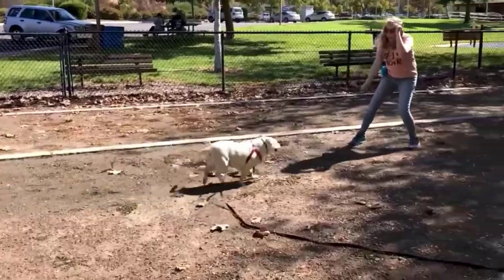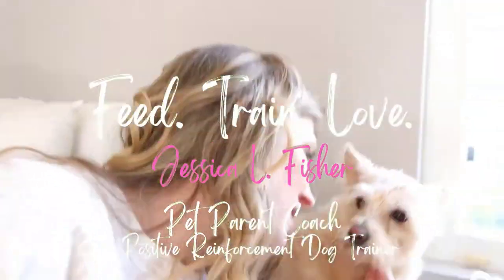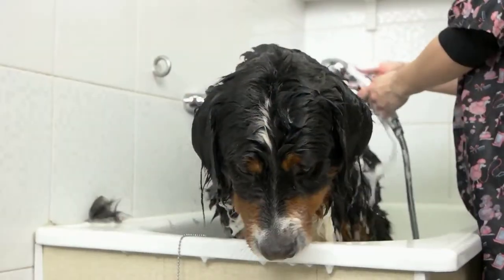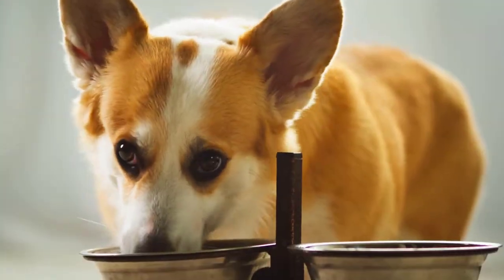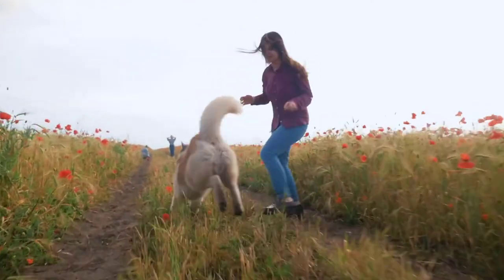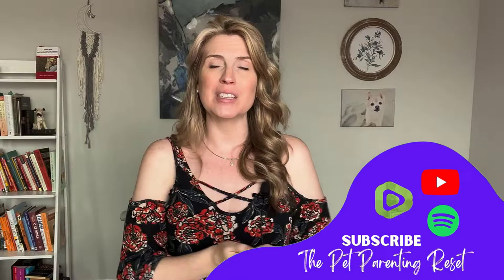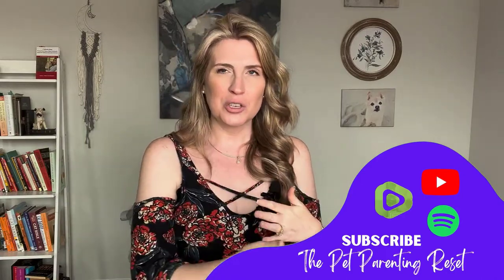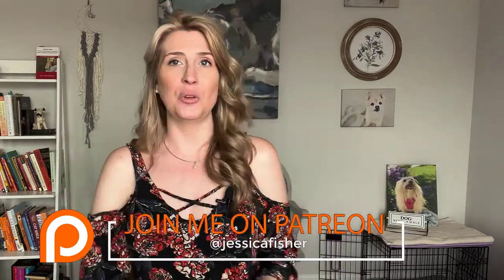Watch Out For This Flea and Tick Treatment 🤯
Dr Judy Morgan's book Yin & Yang Nutrition for Dogs